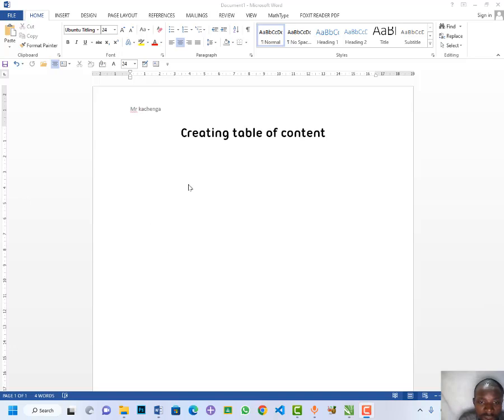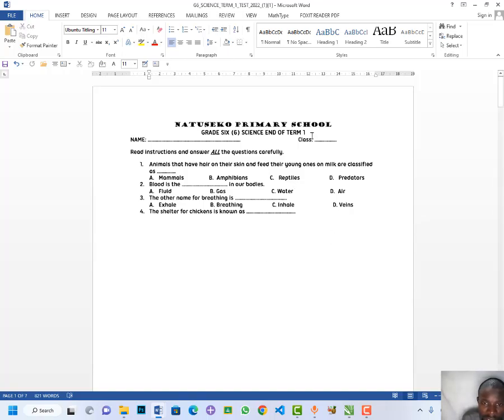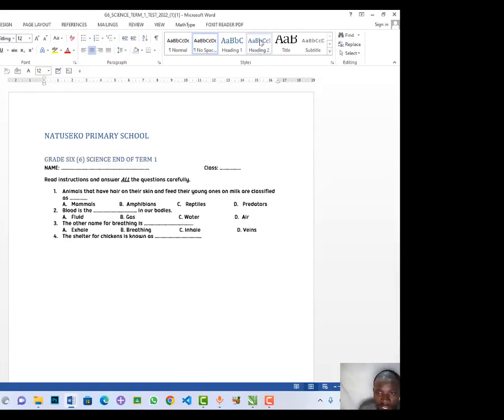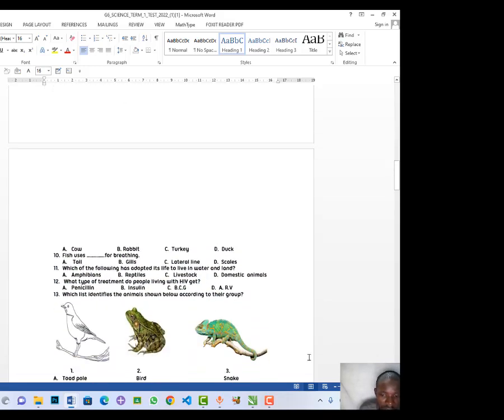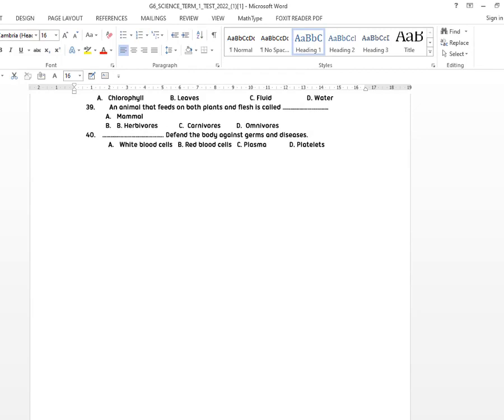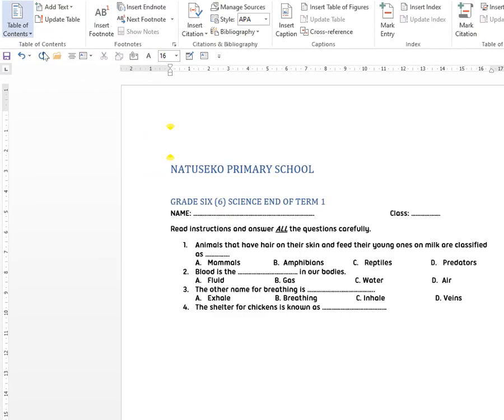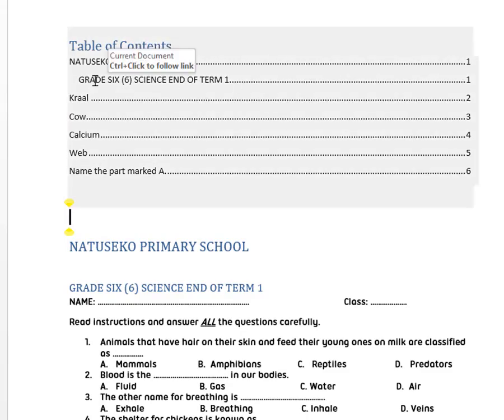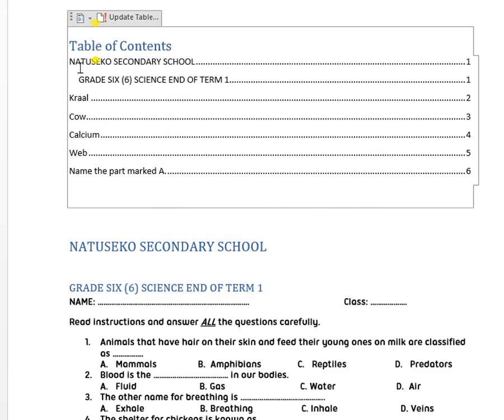TABLE OF CONTENT 2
In this video, i have explained ways on how to create the table of content in Microsoft word.